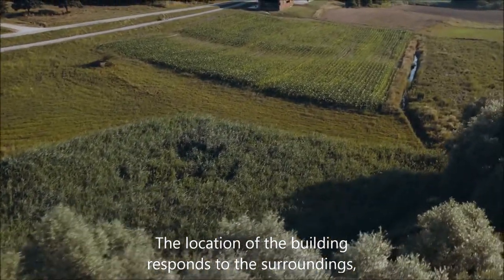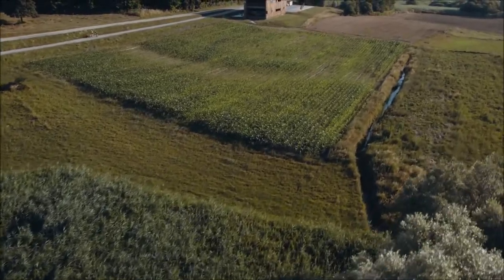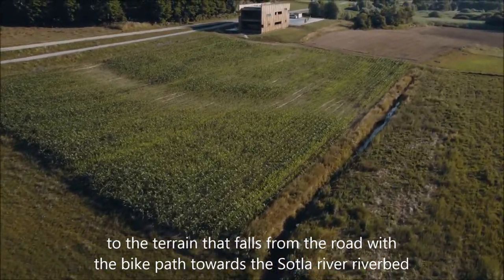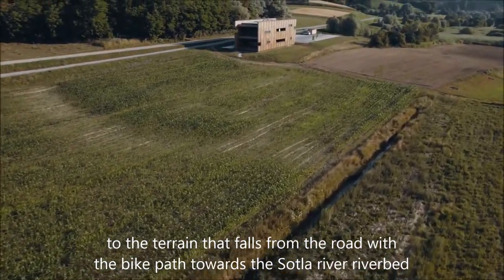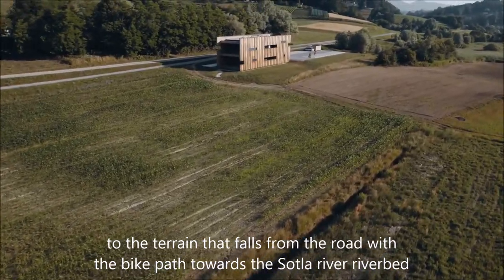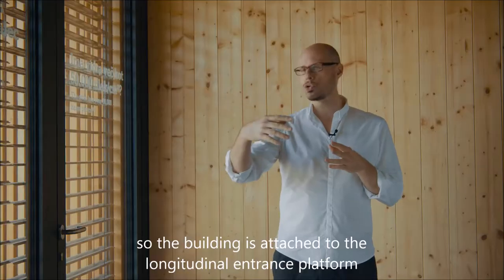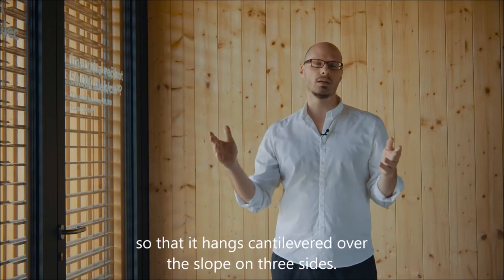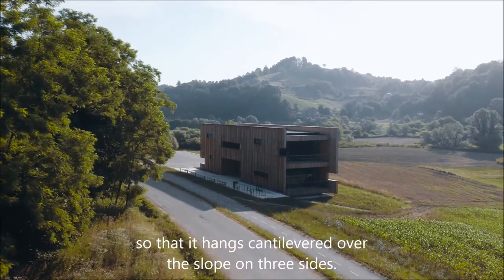Beaver center 2020, OHS 2021, ENG sub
PROJECT TITLE: Beaver Center (Nature Conservation Center Sotla) / Bobrov center (Naravovarstveni center Sotla)
LOCATION: Nimno (Slovenia)
AUTHORS OF ARCHITECTURE: Andrej Strehovec, Robert Potokar (Strehovec arhitekt and Ravnikar Potokar biro)
VIDEO: OHS 2021 (Open houses of Slovenia), zupancic DESIGN video
COVER PHOTO: Andrej Strehovec
INVESTOR: Municipality Rogaška Slatina (Interreg VA Slovenia - Croatia cooperation program)
YEAR OF REALIZATION: 2020